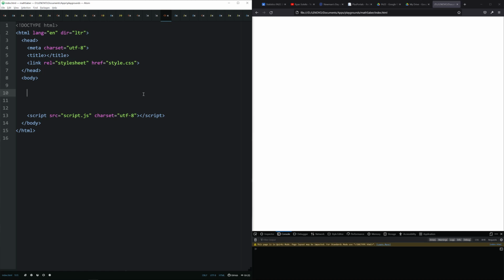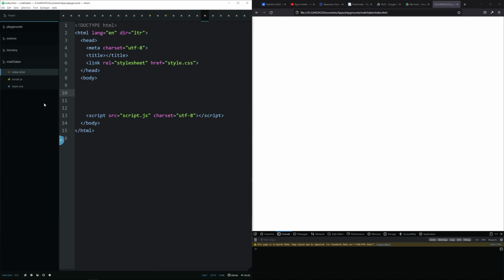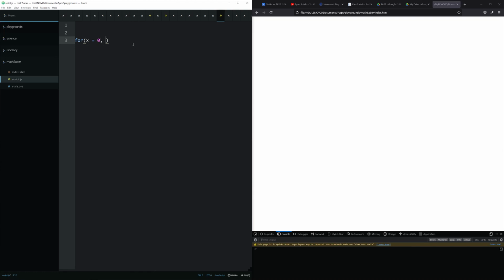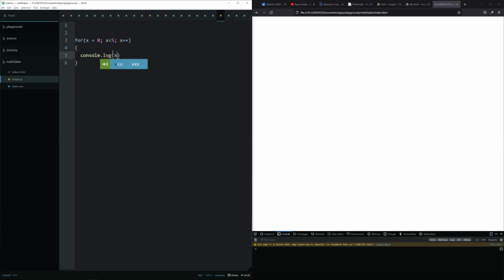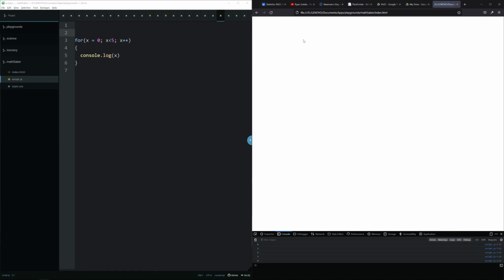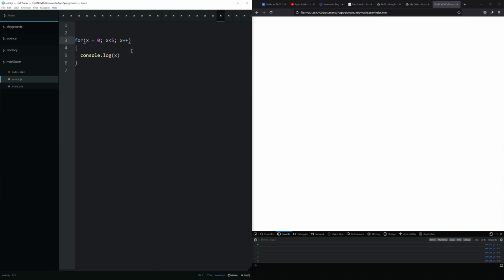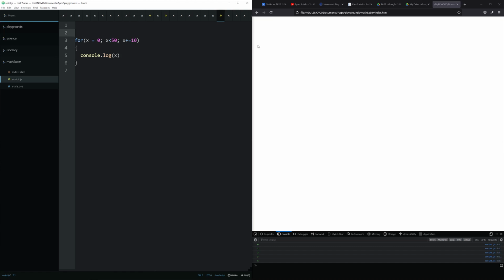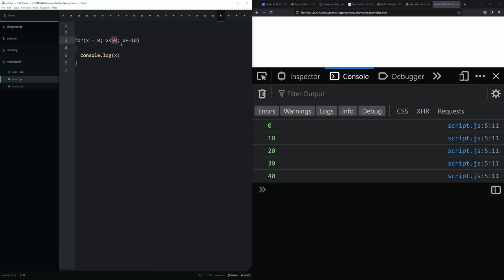JS Basics 10 | Loops: For